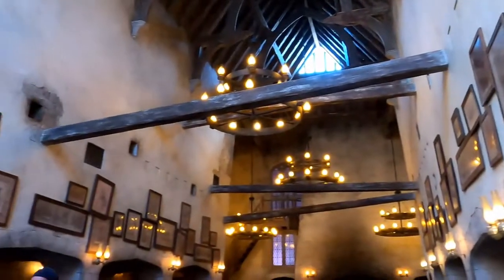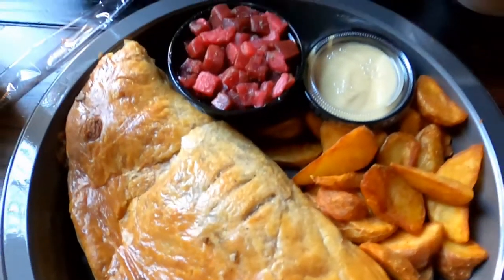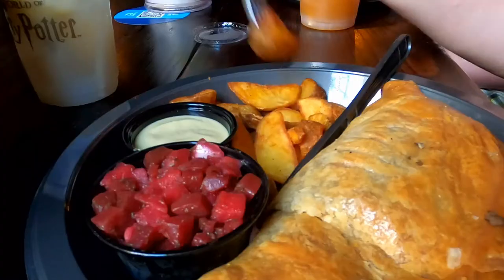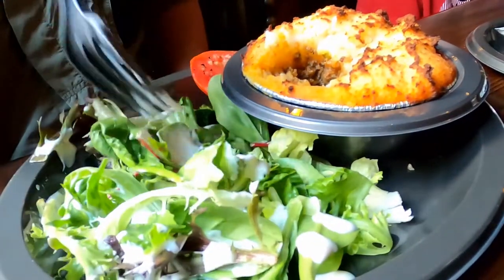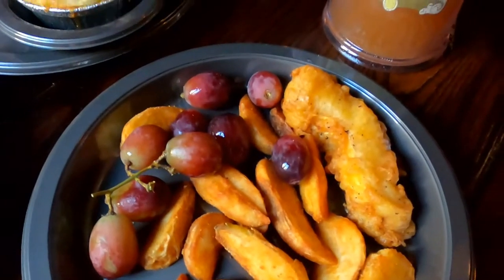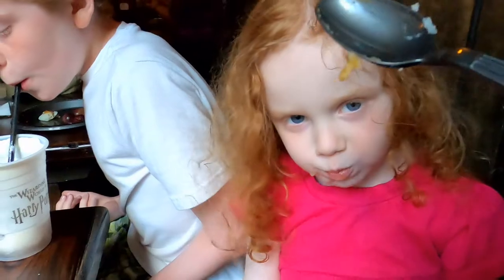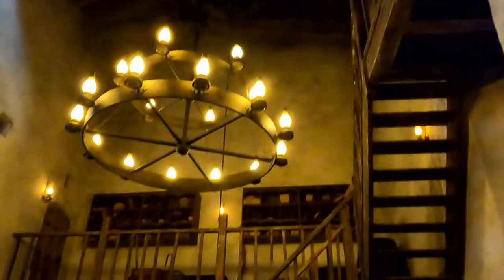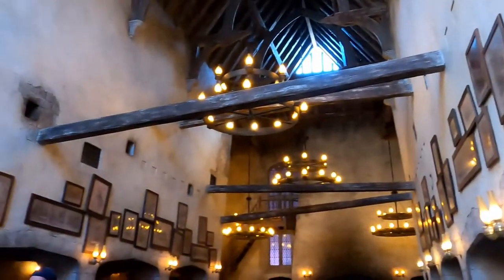Leaky Cauldron Review with Kids Meals and Drinks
Leaky Cauldron is a restaurant in Diagon Alley at Universal Studios in Orlando. In this video we go over what we thought of the food. We ordered every kids meal on the menu and tried a few different drinks. Plus we tried the Shepherd's Pasty Pie and the Cottage Pie.